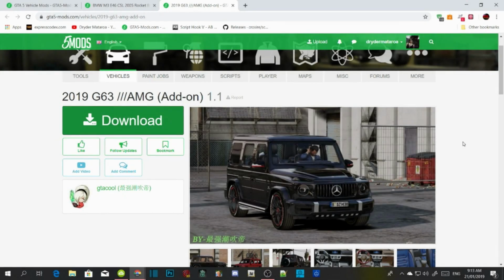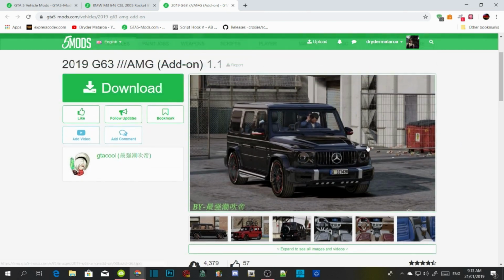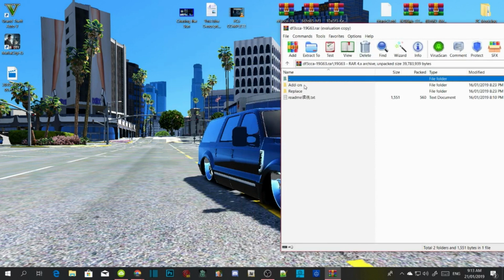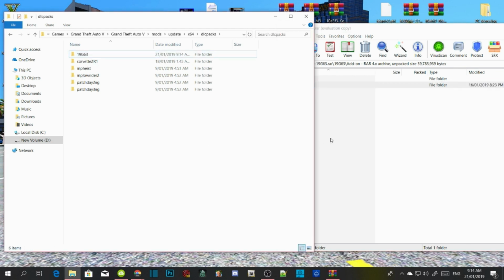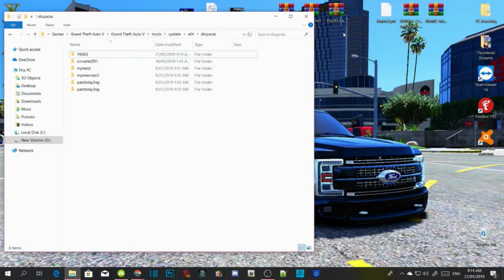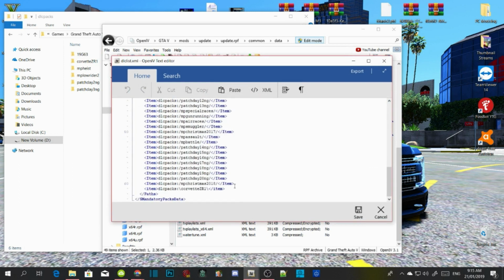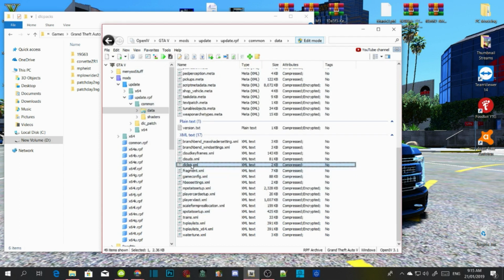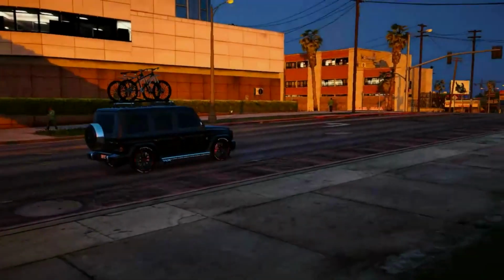PC Modding Tutorial: How To Install 2019 G63 AMG Addon/Replace Vehicle #41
►  Info:

About:
Hi guys, all downloads are display below. Please always use the updated version to install. REMINDER to disable your anti viruses because it removes scripthookv & scripthookvdotnet files if you have Norton Security.

Author Comment
Newbie notes: You can replace any four-door car after changing your name!
Note for beginners: You can replace any four-door car after changing your name!

Video Editors:

Producer: Dryder Mataroa
Product Manager: Dryder Mataroa
Graphics/Design: Imovie, ShotCut
Video Creators:

Special Thanks To:

Social Media/Info

✔ Verified Account